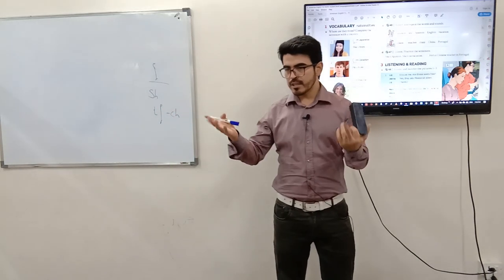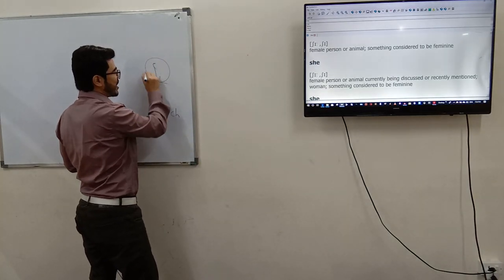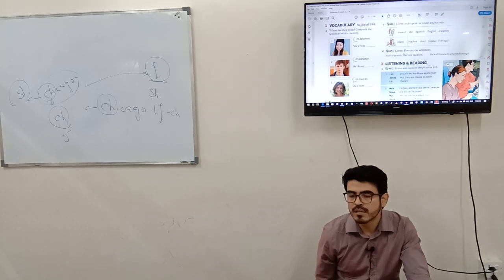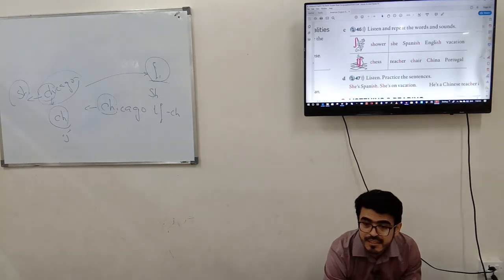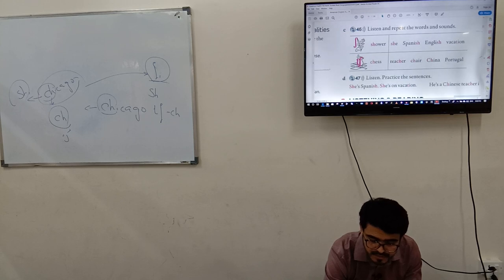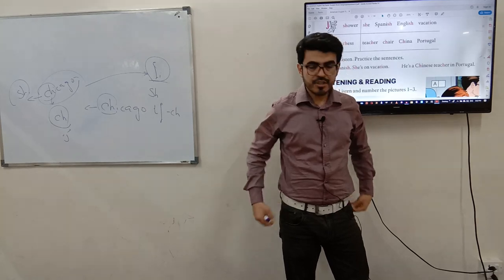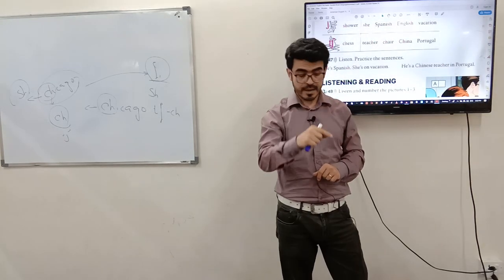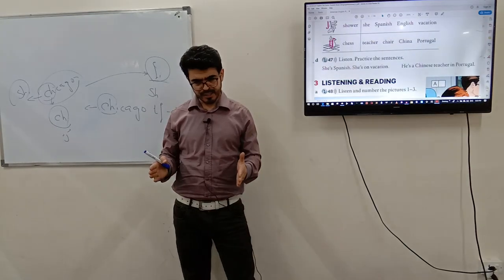American English File D10 starter